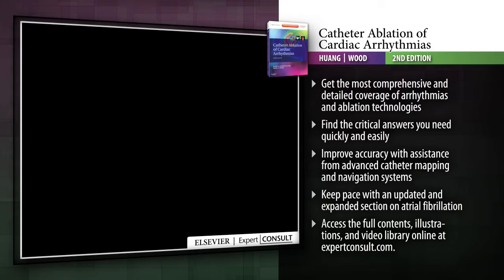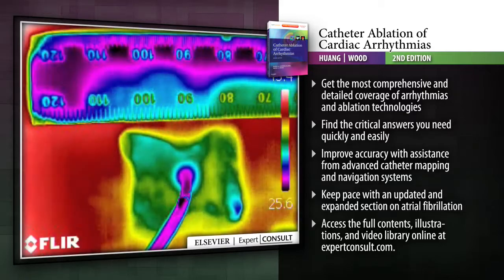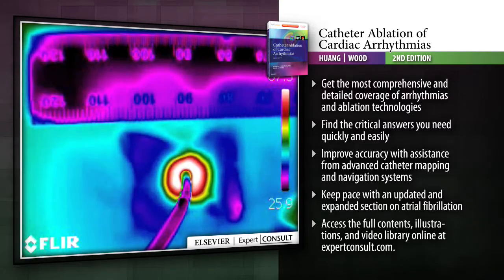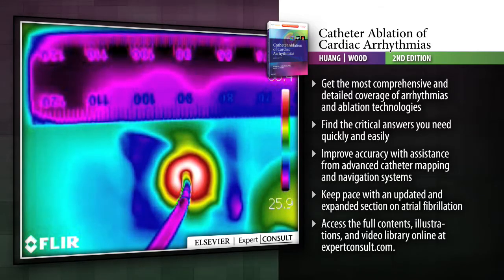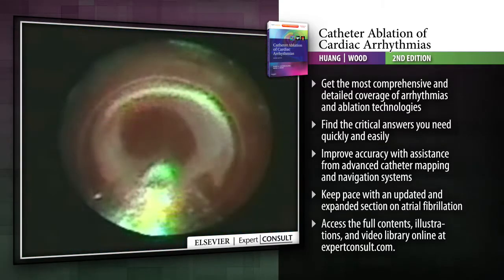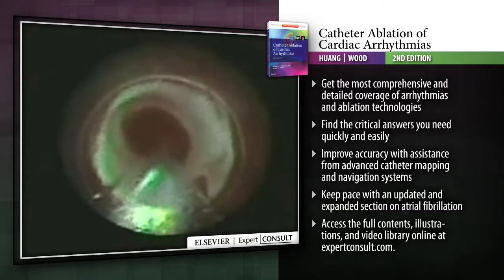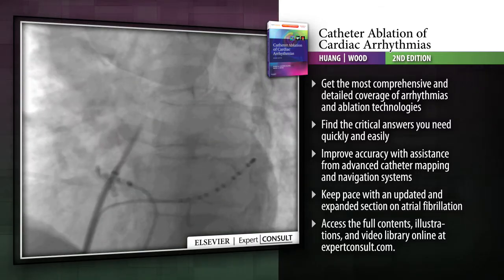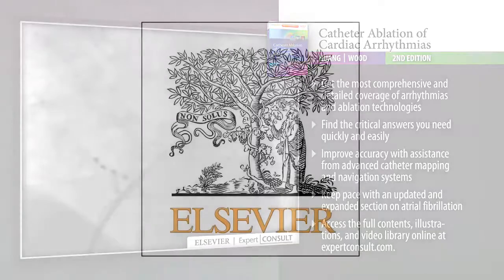Catheter Ablation of Cardiac Arrhythmias, 2nd Edition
The 2nd edition of Catheter Ablation of Cardiac Arrhythmias, written by Shoei K. Stephen Huang, MD and Mark A. Wood, MD, provides you with the most comprehensive and detailed coverage of the latest ablation techniques, from direct-current to radiofrequency to cryoenergy. It offers the latest information on anatomy, diagnostic criteria, differential diagnosis, mapping, and the use of echocardiography to assist in accurate diagnosis and management of cardiac arrhythmias. Authored by two of the world's leading experts in catheter ablation, this text includes a unique section on troubleshooting difficult cases, and its use of tables, full-color illustrations, and high-quality figures is unmatched among publications in the field. Easy access to the complete contents, illustrations, and video library can now be found online at expertconsult.com.

Key Features
Get the most comprehensive and detailed coverage of arrhythmias and ablation technologies, highlighted by a systematic approach to troubleshooting specific problems encountered in the laboratory - complete with solutions.

Find the critical answers you need quickly and easily thanks to a consistent, highly user-friendly chapter format.

Master each approach with exceptional visual guidance from tables, illustrations, high-quality figures, and video clips unmatched among publications in the field

Review basic concepts and build clinical knowledge using extensive tables that present specific ''hard-to-remember'' numerical information used in diagnosis, and mapping to summarize key information in each chapter.
Improve accuracy with assistance from advanced catheter mapping and navigation systems and use of intracardiac echocardiography to assist accurate diagnosis and ablation.

Keep pace with an updated and expanded section on atrial fibrillation.

Stay current on timely topics like contemporary cardiac mapping and imaging techniques, atrial tachycardia and flutter, atrial fibrillation, atrioventricular nodal reentrant tachycardia, tachycardias related to accessory atrioventricular connections, and ventricular tachycardia, transseptal catheterization, ablation for pediatric patients, and patient safety and complications.

Access the full contents, illustrations, and video library online at expertconsult.com.